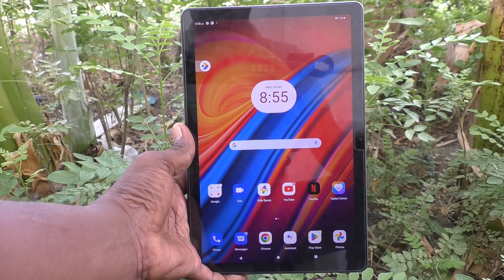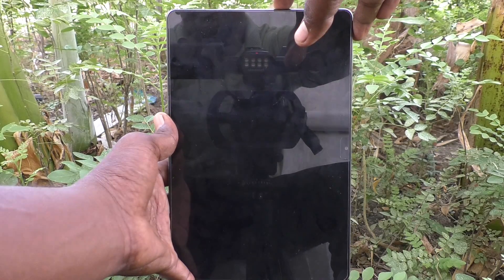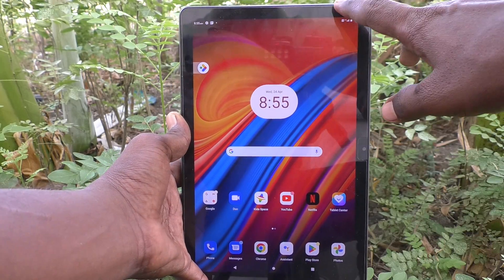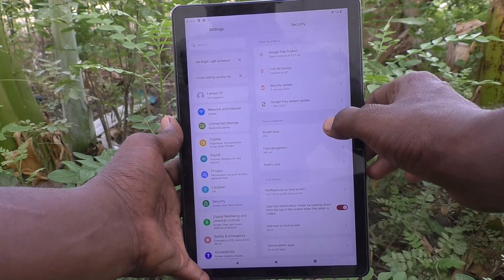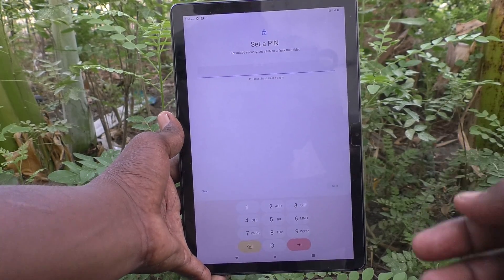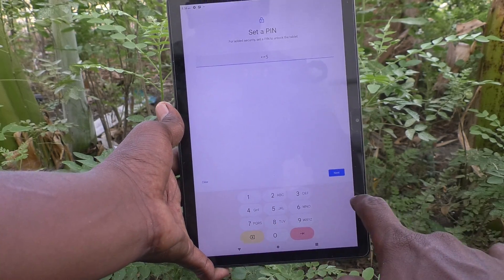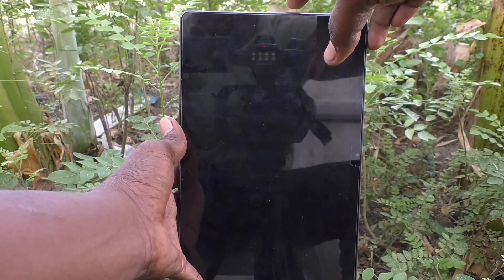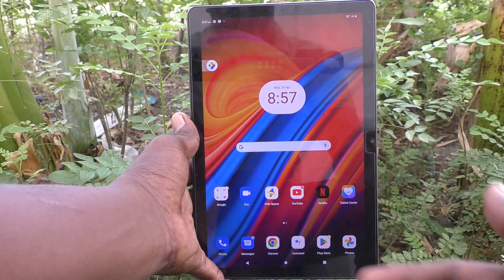How to change screen lock PIN password in Lenovo Tab M10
Lenovo Tab M10 screen lock PIN password change settings: Learn here how to change screen lock PIN password in Lenovo Tab M10 tablet.

10.1 inch FHD (IPS LCD) (1920*1200) display| 100% sRGB| 320 nits brightness; 8.5 mm thin| 460 gm light|Android 11| Unisoc T610 octa core processor|
4 GB RAM | 64 GB ROM expandable upto 128 GB| 5100 mAH battery| 10 hours video playback time
8 MP Auto-Focus Rear Camera| 5 MP Auto-Focus Front Camera| 1 year warranty

ASIN B0B8DKL2SD
4.0 out of 5 stars